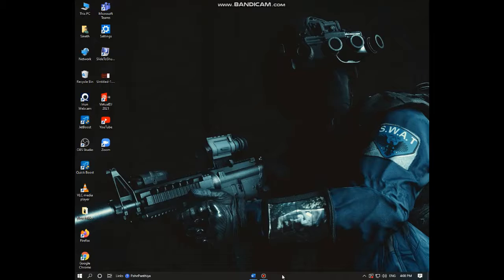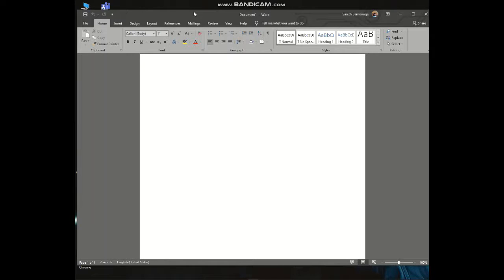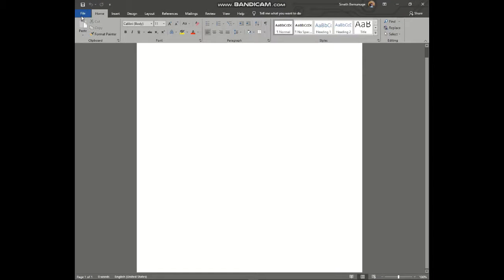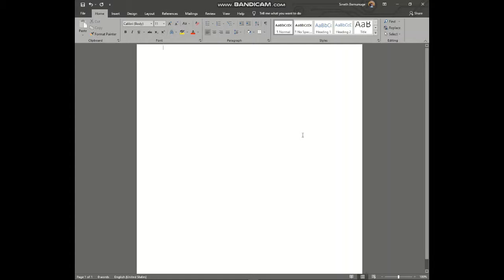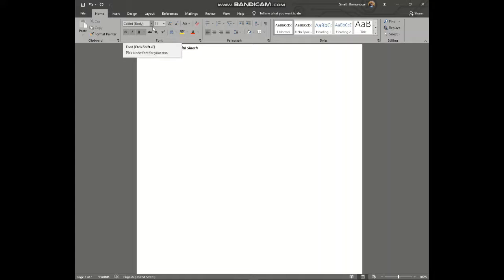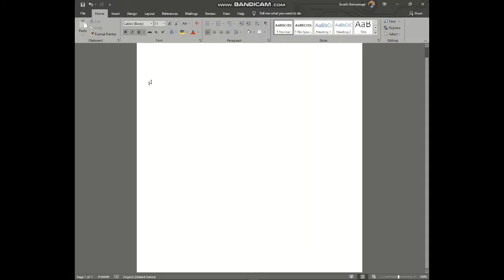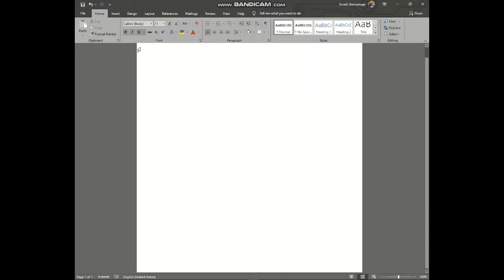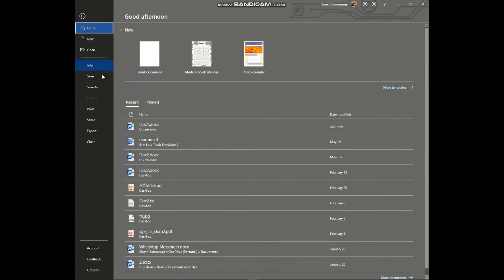MS Word Tutorial 1 | Basics of Word | Learn PC With Sineth